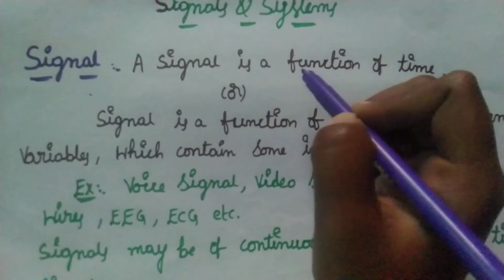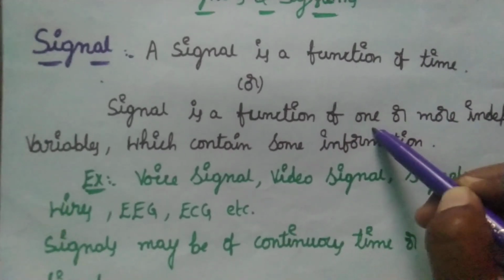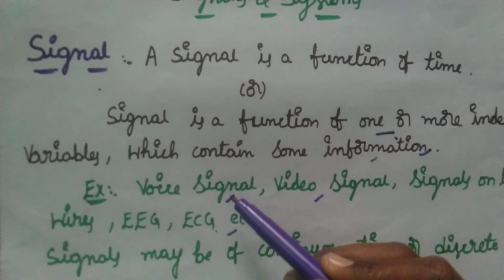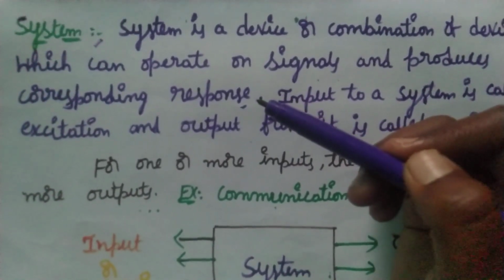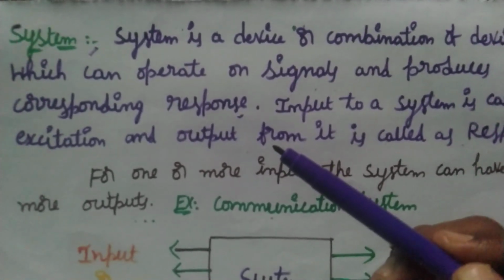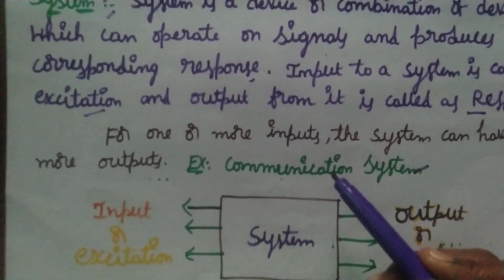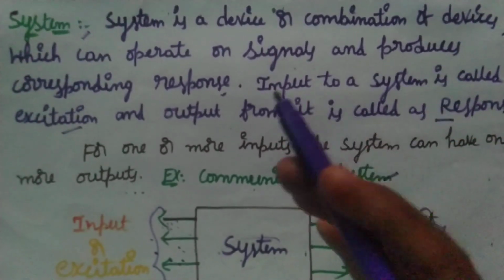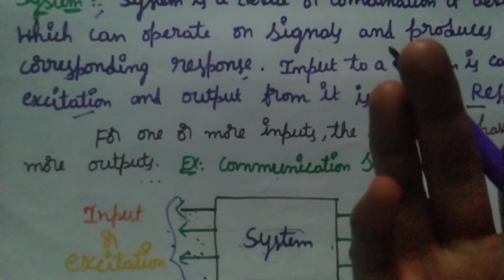Signals and Systems||Introduction